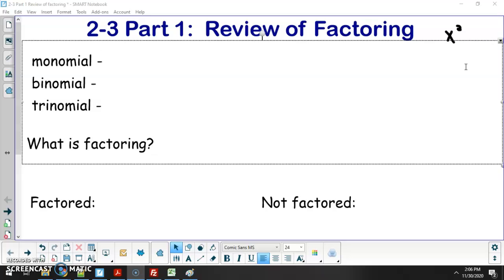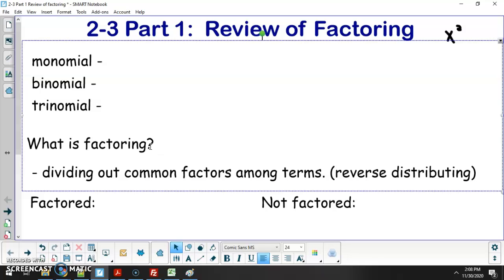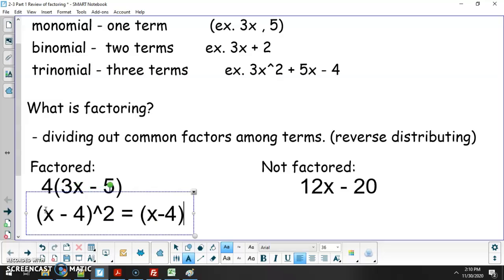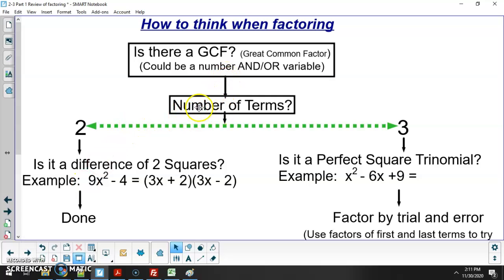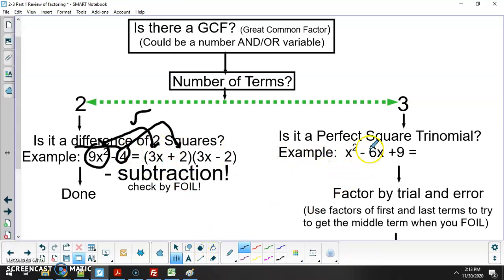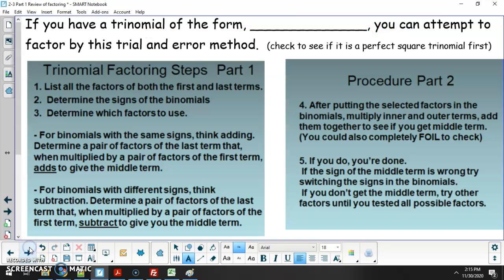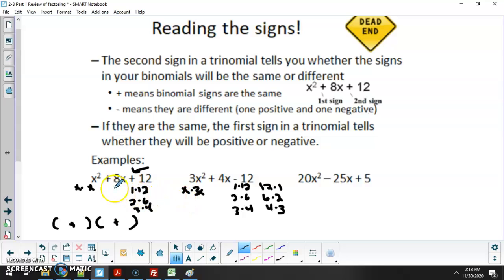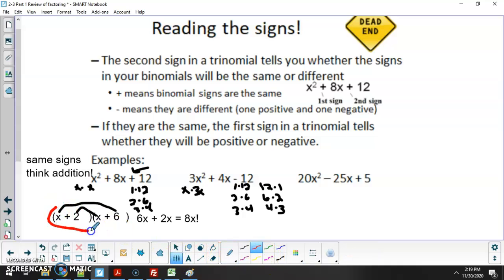2-3 Factoring Part 1